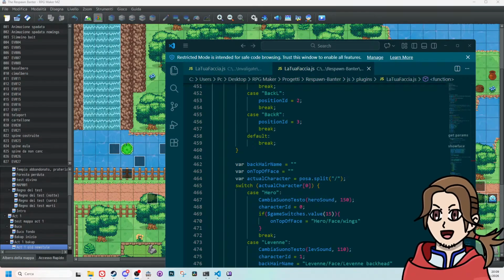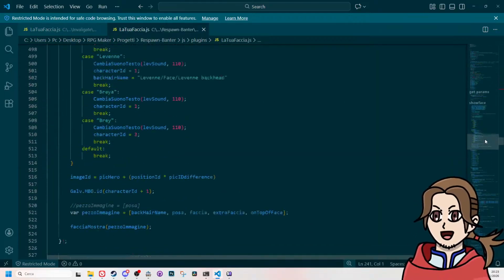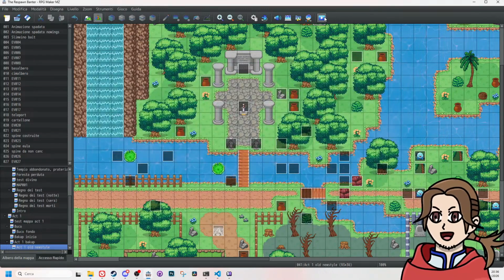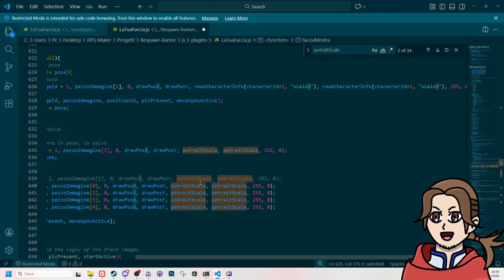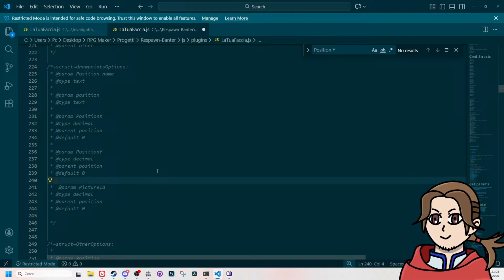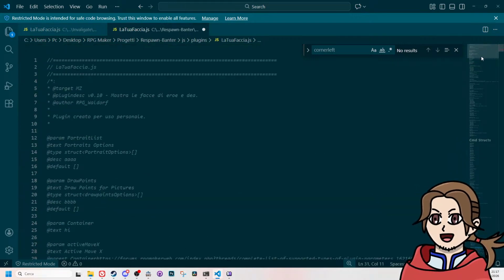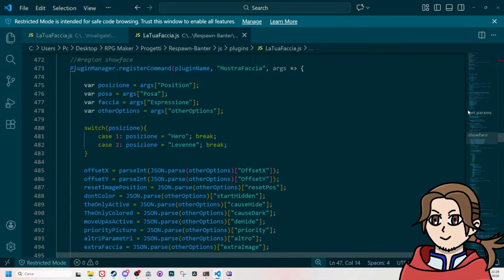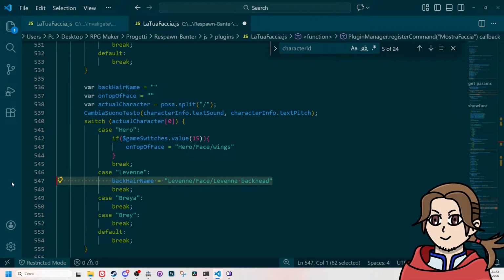I swear we're programming this plugin for Invaligate!